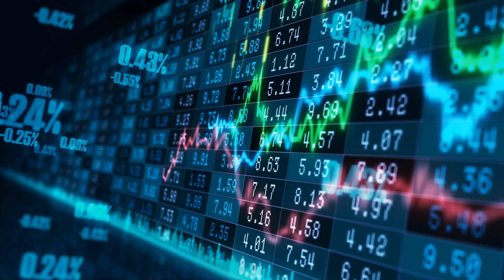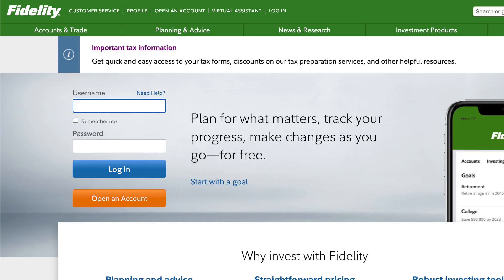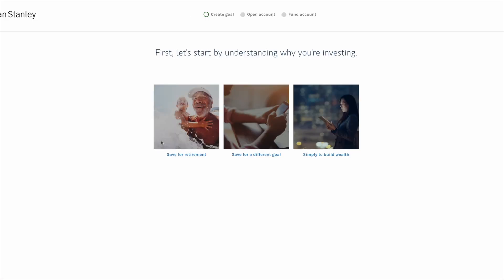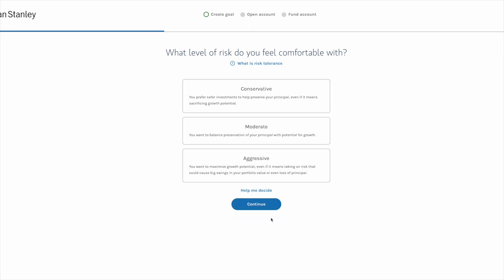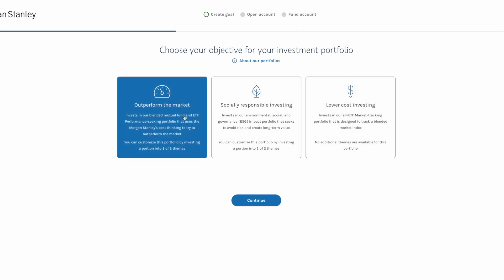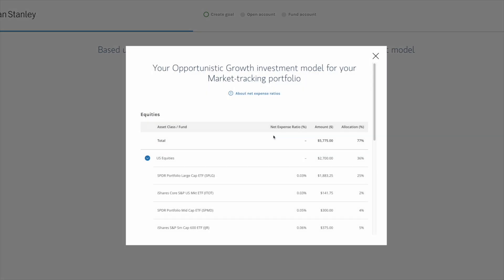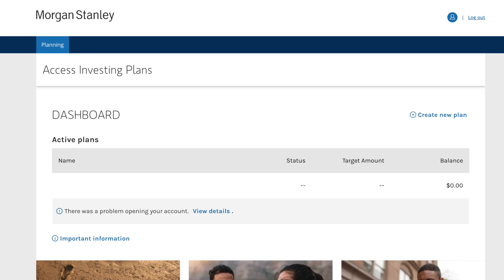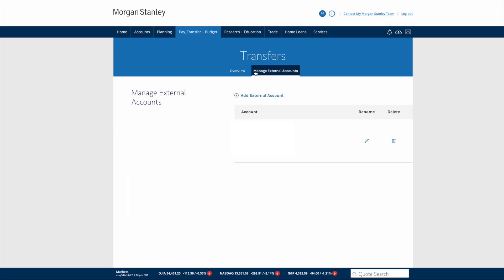[EXPIRED 12/1/2022] How to Open a Morgan Stanley Access Investing Account (for the AMEX Platinum)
THIS ACCOUNT IS NO LONGER AVAILABLE

To be eligible to apply for the AMEX Morgan Stanley Platinum card, we’re going to open a Morgan Stanley Access Investing Account.

One of the requirements for opening this card is having an eligible brokerage account with Morgan Stanley, and the cheapest available option to do so is with their Robo-advisor platform, Access Investing.

As of the recording of this video, this card has a sign-up bonus of 100,000 Membership Rewards Points after you spend $6,000 on purchases in your first 6 months of card membership.

I recently opened a Morgan Stanley Access Investing account myself and realized along the way, that this process was not as straightforward as I expected it to be, so I’m going to walk you through what I did, and hopefully make this experience much easier for you.

Once the Access Investing account is funded with at least $5,000, you now can open up the American Express Morgan Stanley Platinum card.  The benefits of this card as compared to the classic American Express Platinum Card would be the new signup bonus if you haven’t had this card already as well as getting a free authorized user, which would normally cost $175 per year.  In addition, you have the opportunity to qualify for an engagement bonus of $695 per year if you also decide to open up a Platinum CashPlus Account with Morgan Stanley.

Chapters:
00:00 Intro
01:00 How to Start
02:16 Opening the Account
06:16 Conservative Index Portfolio
06:28 Moderate Index Portfolio
06:40 Aggressive Index Portfolio
06:52 Finish Opening the Account
07:47 How to Add an External Bank Account
08:13 Why an AMEX MS Platinum Card?
08:54 Outro